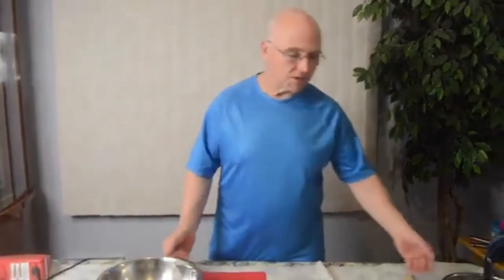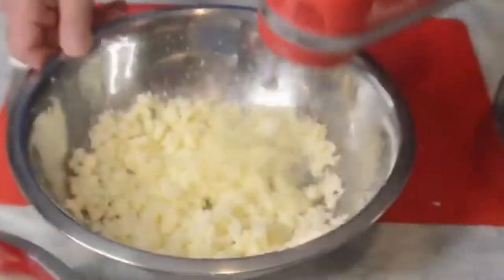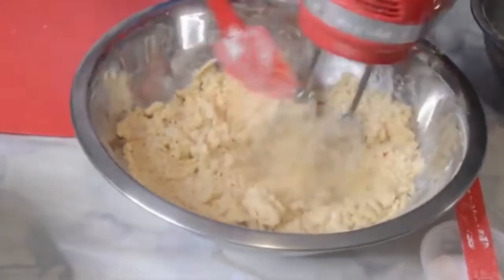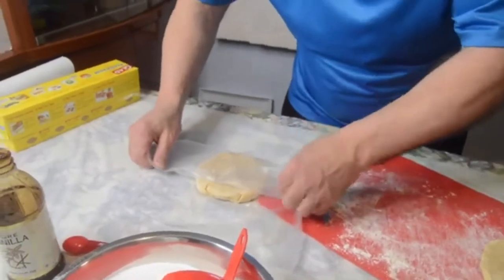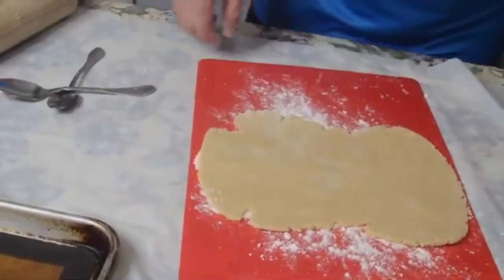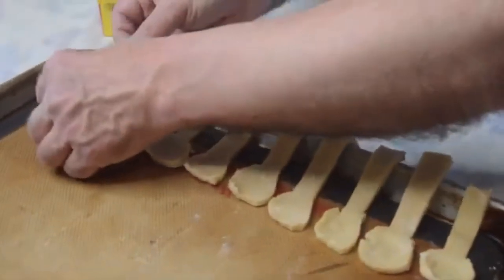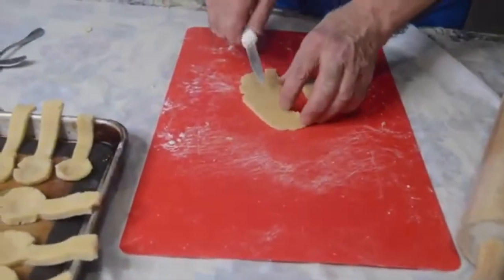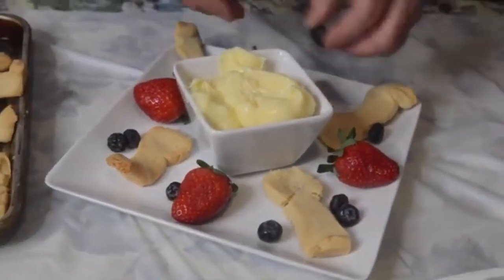Sweet Edible Cookie Spoons by Simply Creative Chef Rob Scott